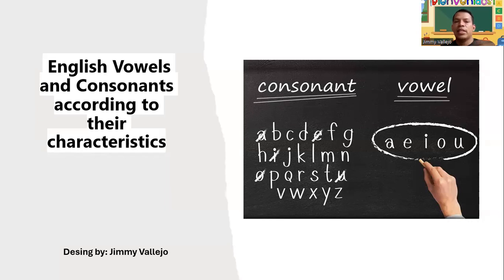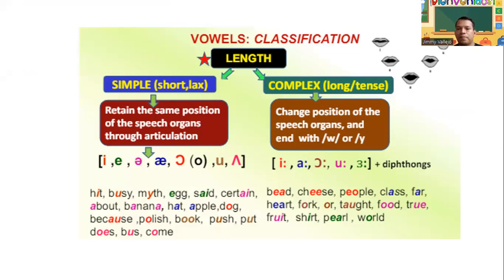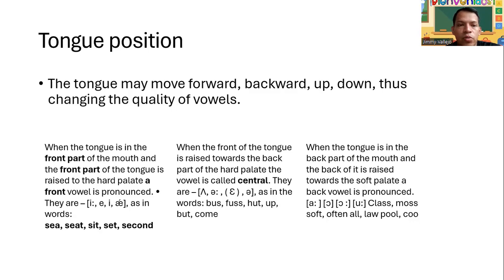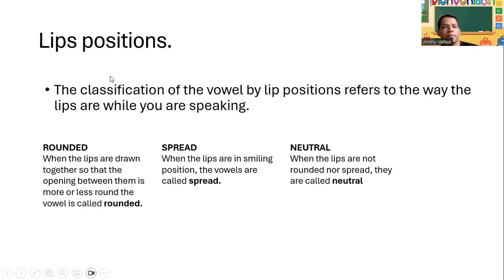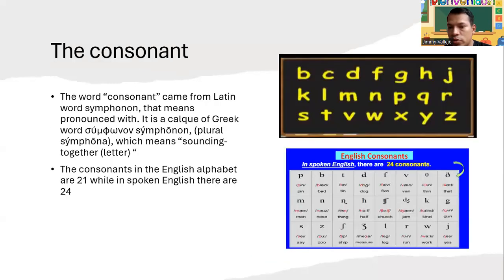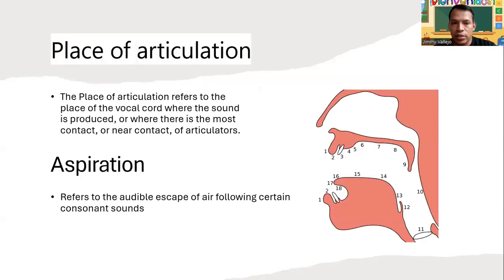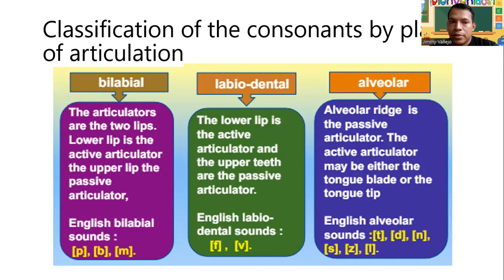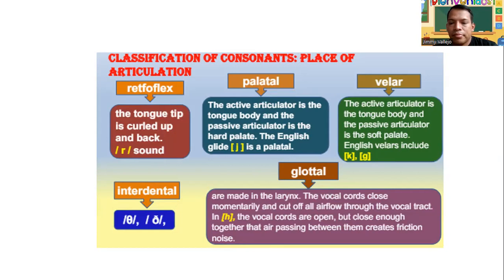English Phonological system. Segmental elements. Vowels and Consonants